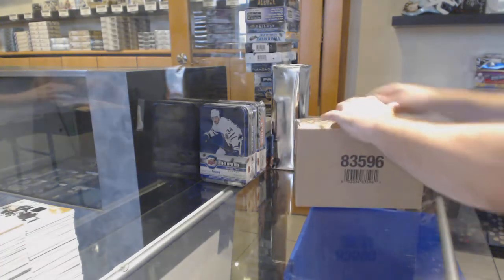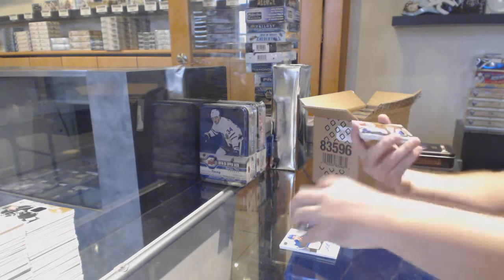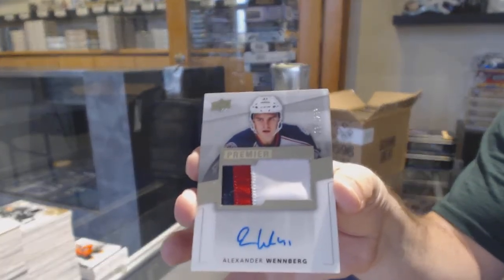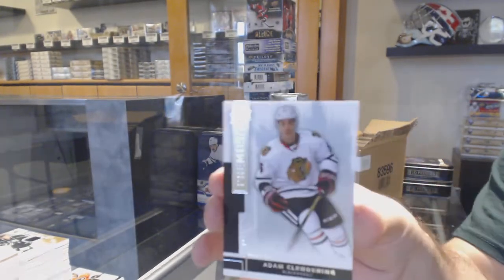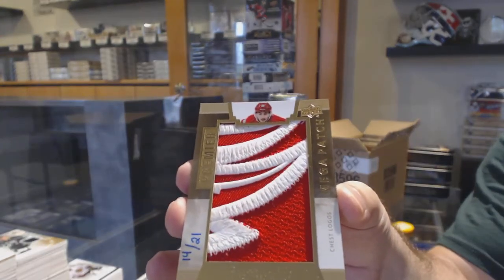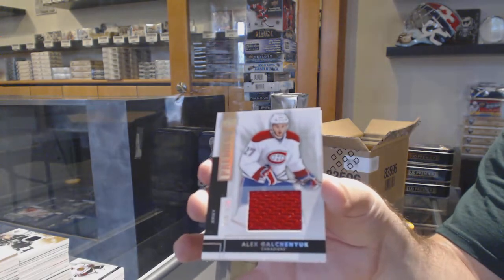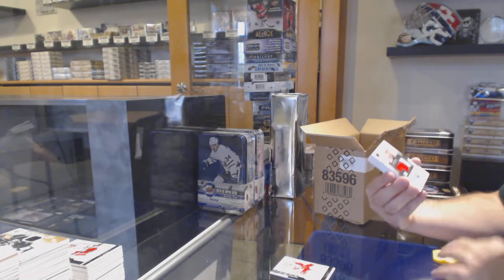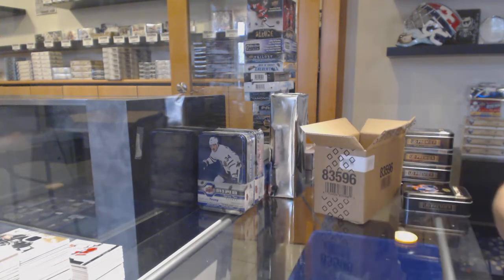14-15 Upper Deck Premier Hockey 5 Box Case Break - C&C GB #11,432